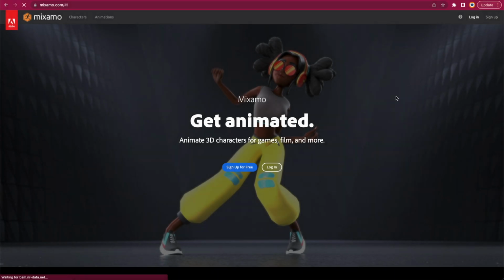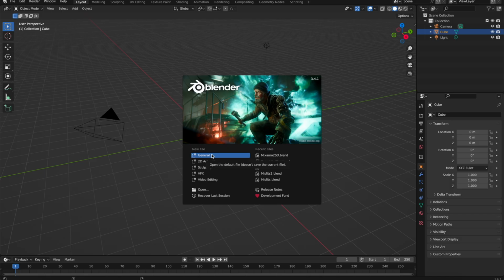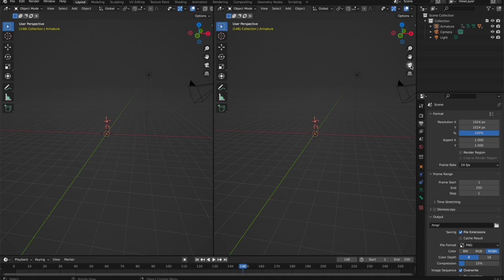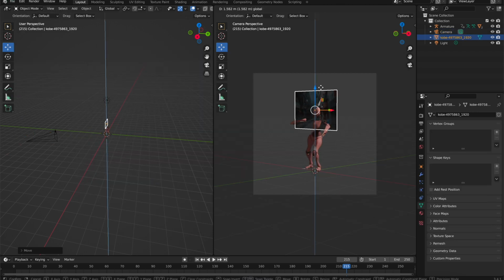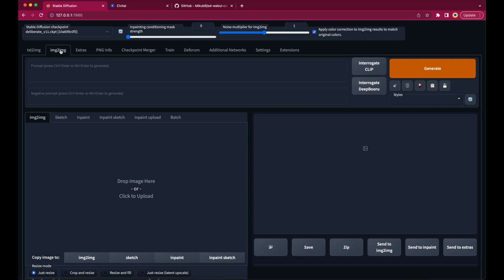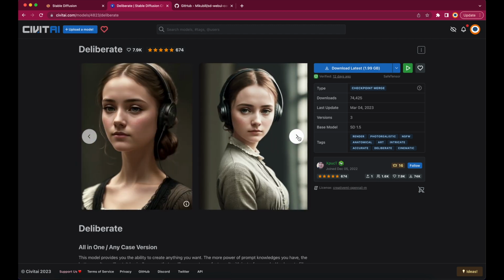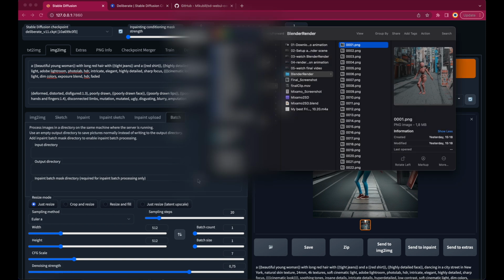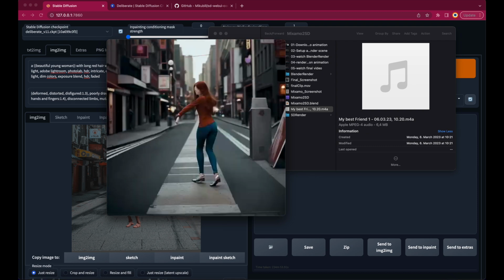Quick Tutorial - Mixamo to Stable Diffusion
This quick tutorial covers the whole process of creating a Stable Diffusion video out of a Mixamo animation, using Blender, Stable Diffusion Automatic1111, batch img2img and controlnet.

To watch some great music videos created with StableDiffusion, Unreal Engine and Blender, please visit our YouTube music channel:

Chapters:
00:00 Introduction
00:22 Selecting and downloading a Mixamo animation
01:54 Creating a Blender animation, using the Mixamo download
06:15 Creating a Stable Diffusion video with Automatic1111/batch img2img/controlnet , using the Blender animation Export
10:01 Viewing the results, final remarks

one thing I forgot: please uncheck "apply color correction" in the upper right part of the screen before doing the final render in Stable Diffusion, to get more accurate colors (timestamp 10:00) - thanks to Богдан Скорик  for that remark!